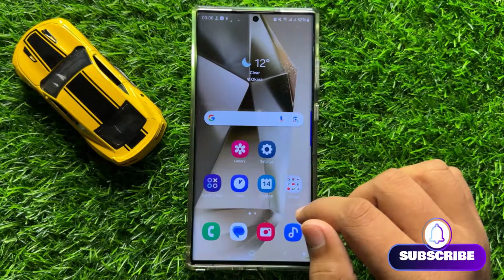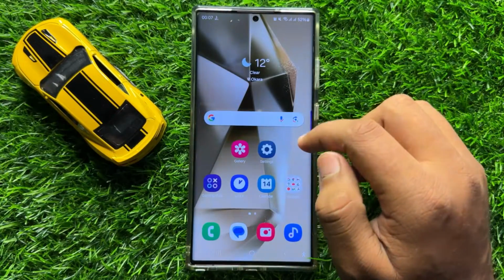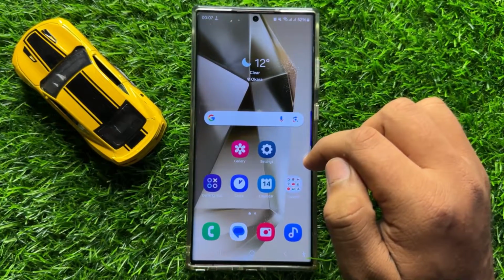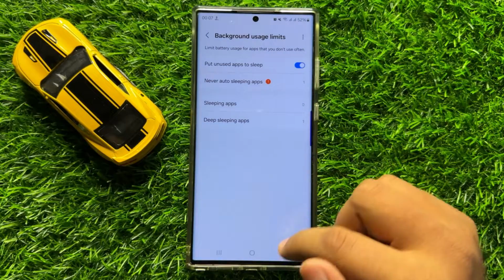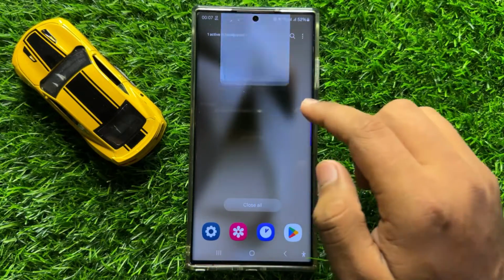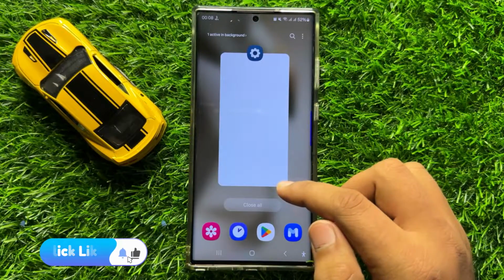How to Fix If Your Samsung Galaxy S24 Ultra Keeps Overheating